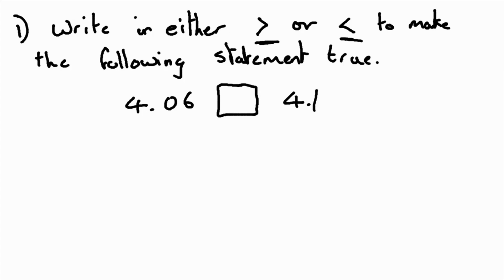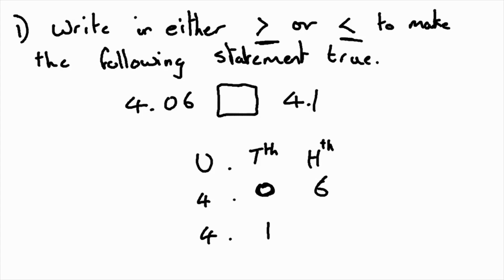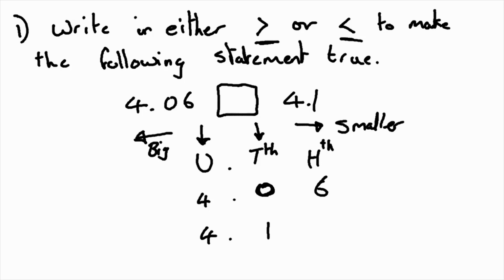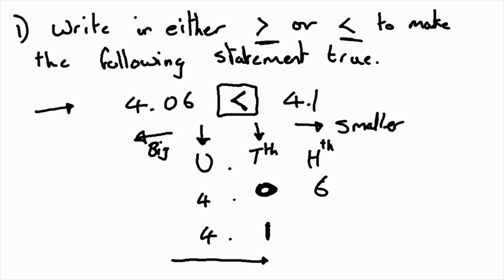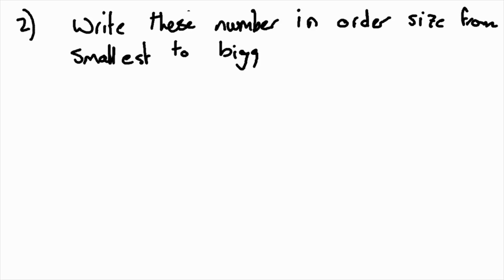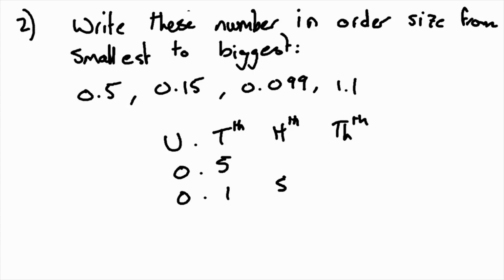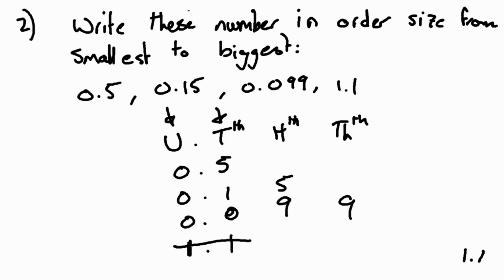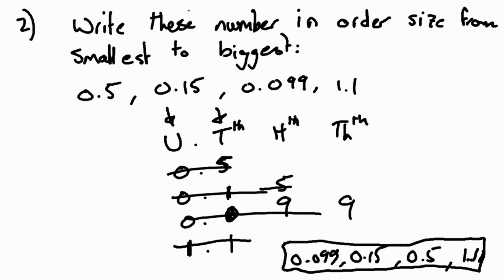Comparing numbers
This is part two of our videos on  focusing on place value focusing on comparing numbers. This is linked to the GCSE 9-1 specification for the higher paper and works hand in hand with section 1.1 of the AQA textbook.